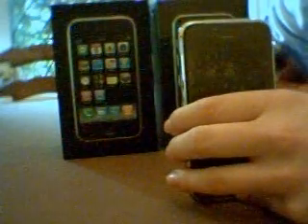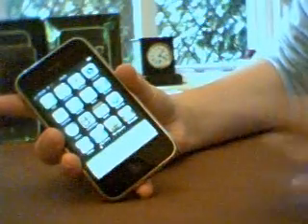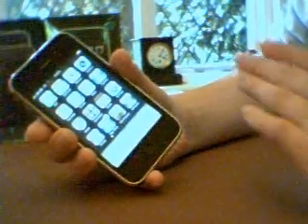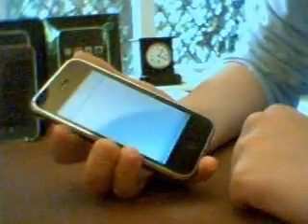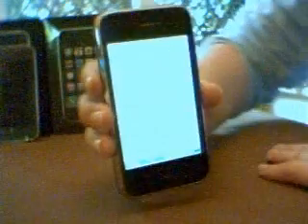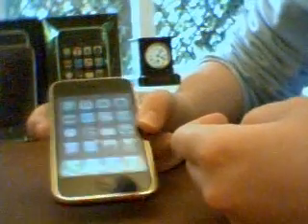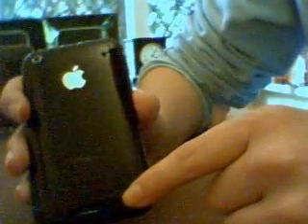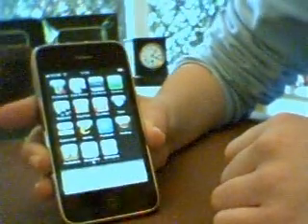iPhone 3G review 16gb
iPhone 3G review 16gb black 2nd iPhone sorry it's been so long I have only just recieved it and I have been ill!